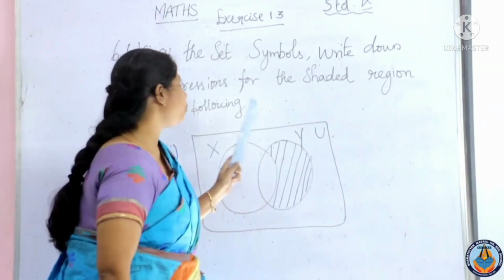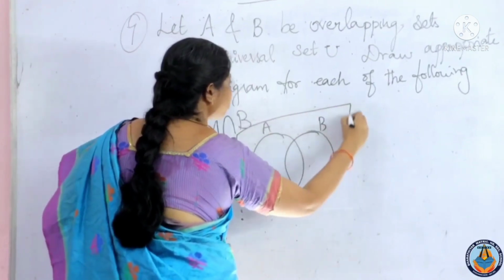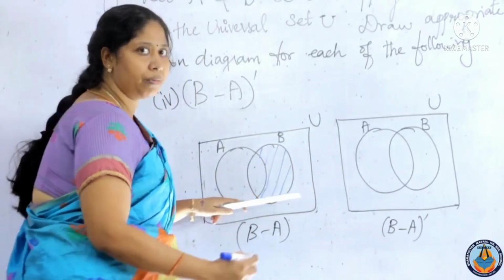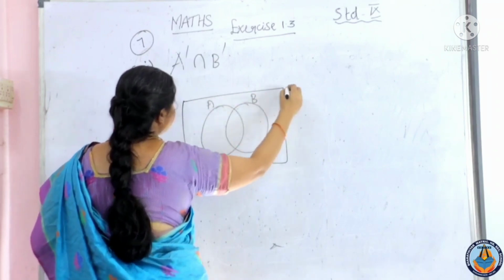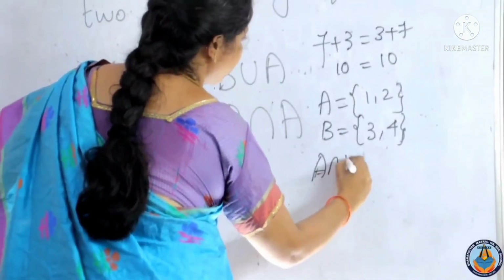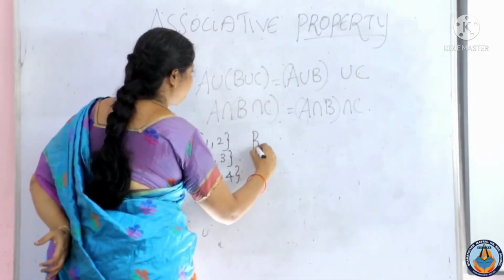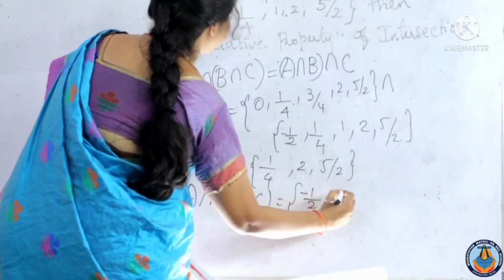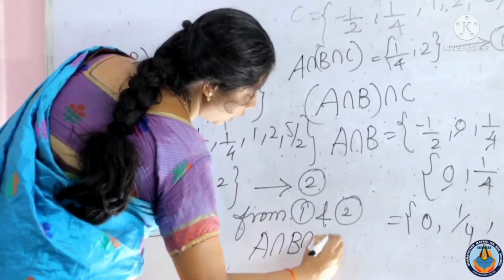9th Maths || 17-7-2021